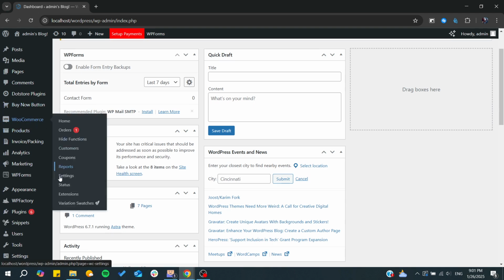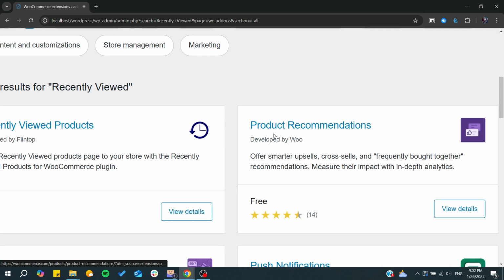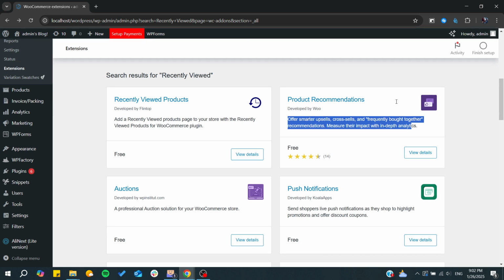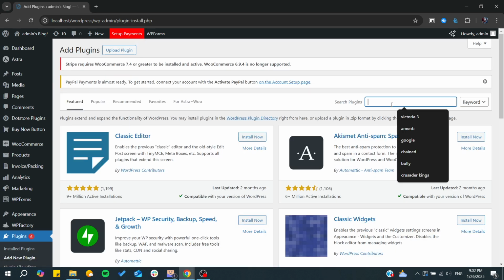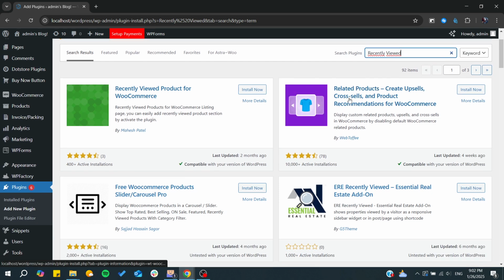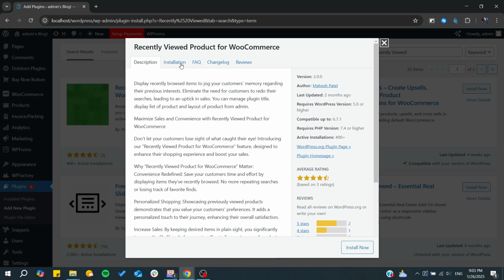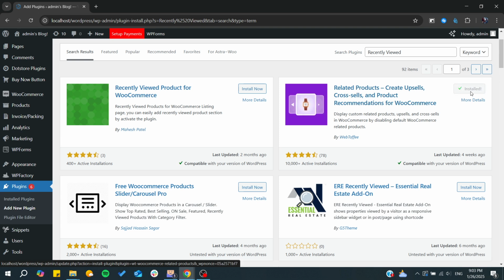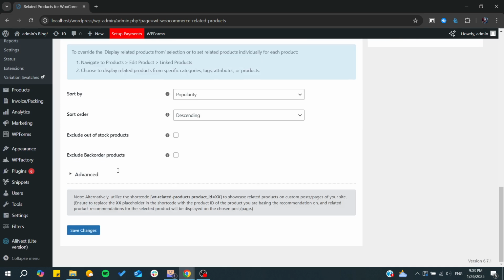How To Add Recently Viewed Products In WooCommerce Tutorial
Today we talk about add recently viewed products in woocommerce,woocommerce tutorial,woocommerce featured products,woocommerce for beginners,woocommerce tutorial for beginners